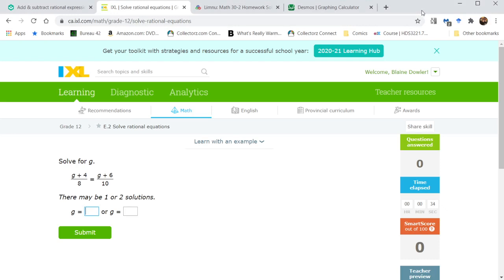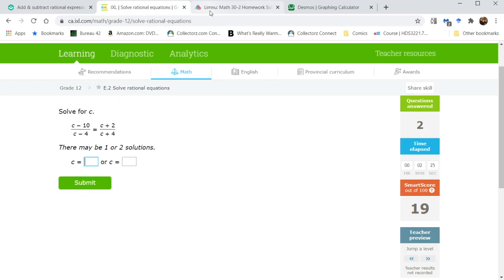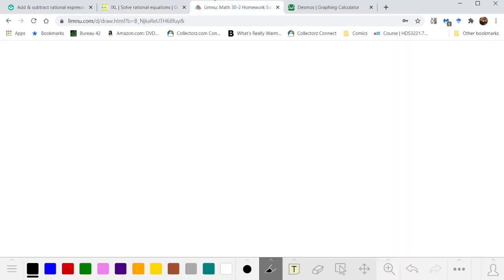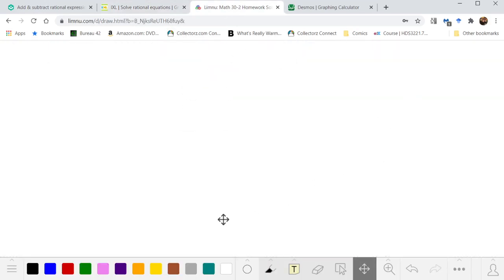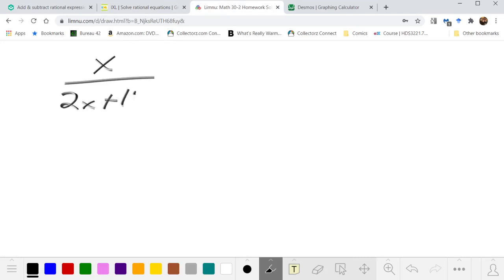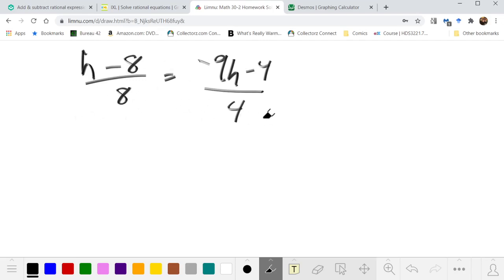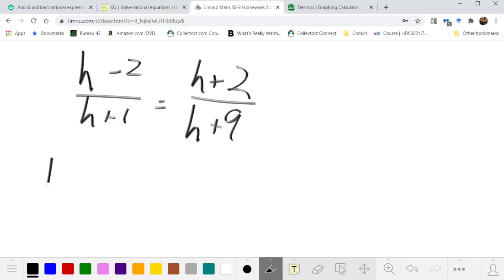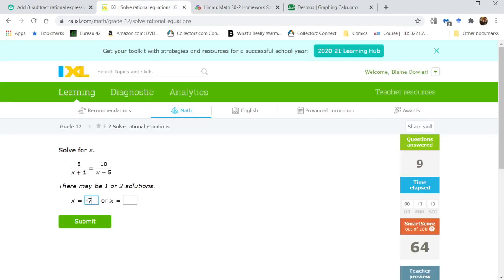Math 30-2 1.07 #1 Homework Solutions